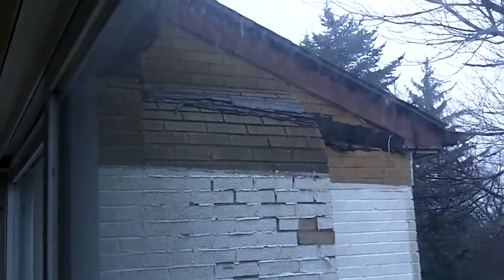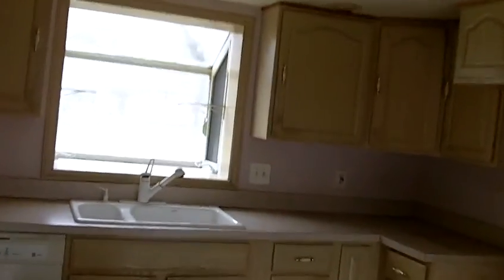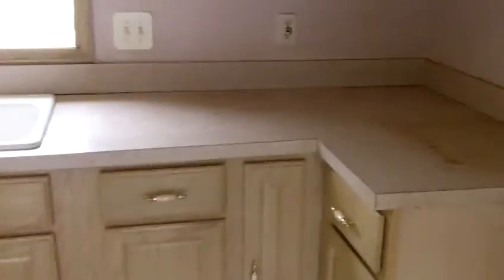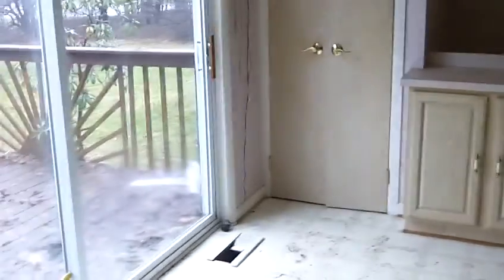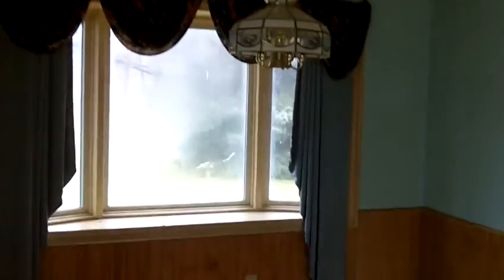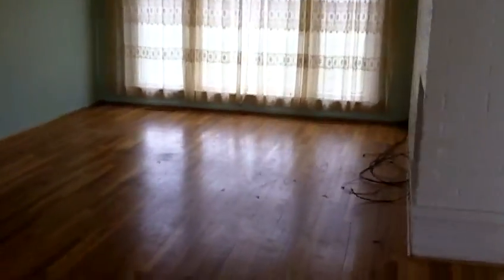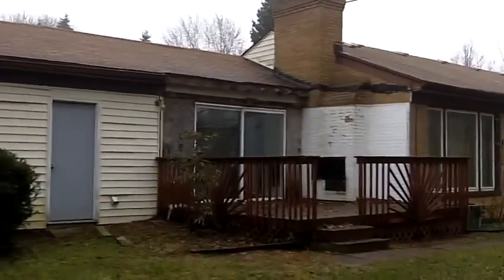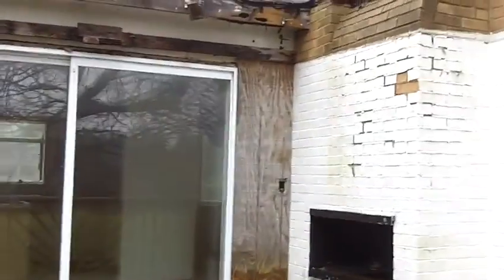3014 Devon Brook